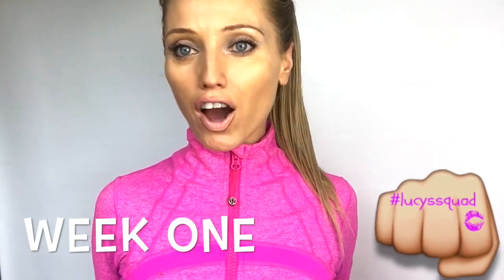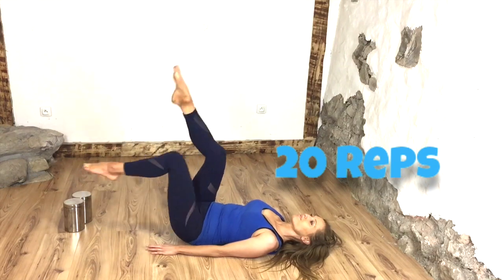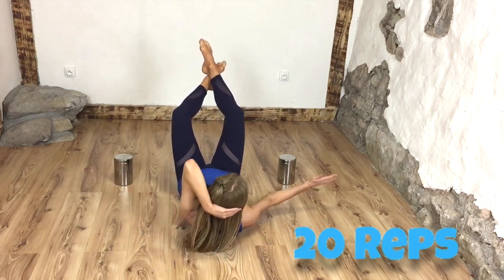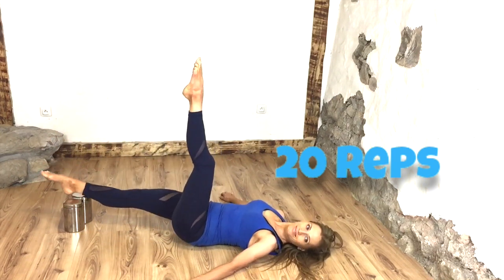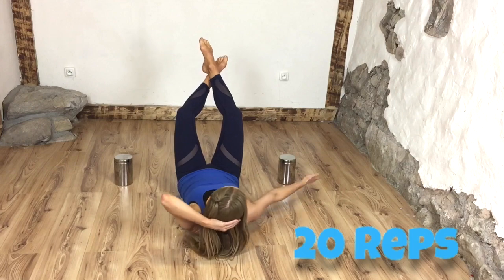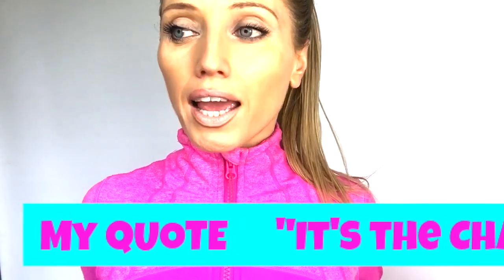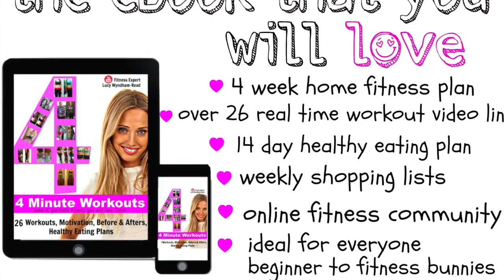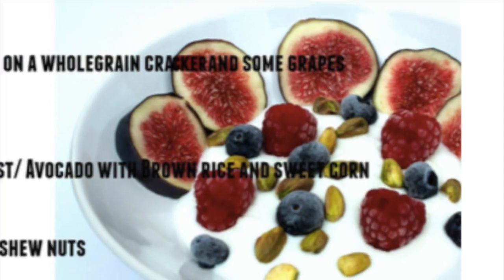Ab Makeover - Toning Workout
Ab Makeover for todays tone very zone session.
This abdominal workout session is going to give your abs a makeover and for this you only need  2 tins or jars. Lucy xx